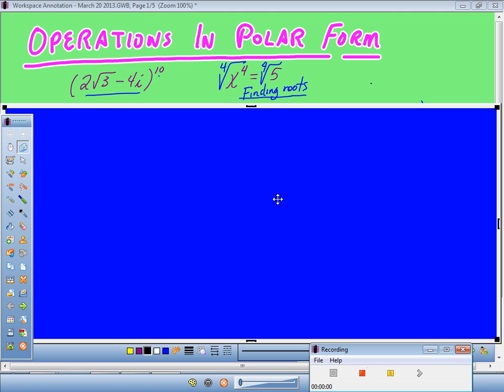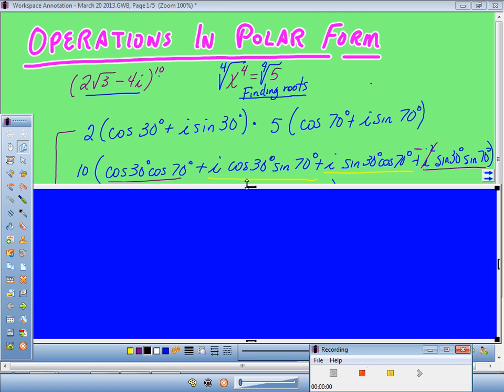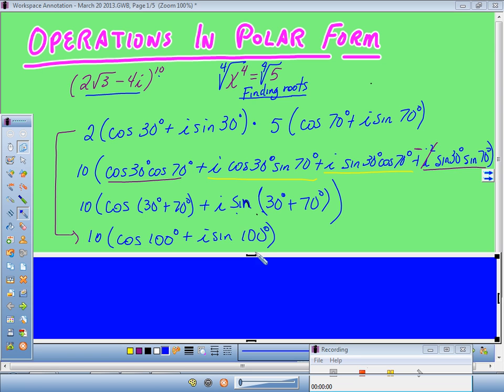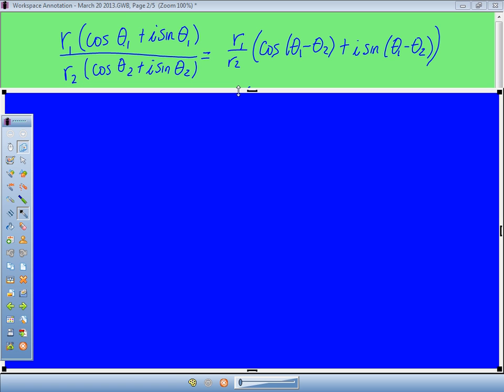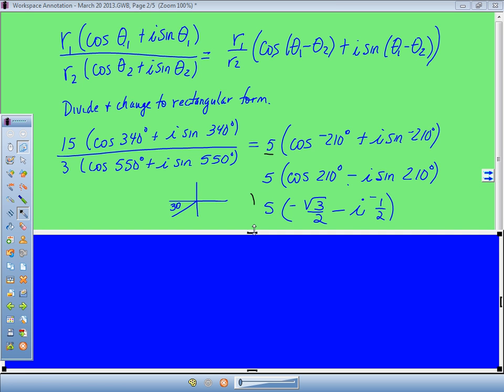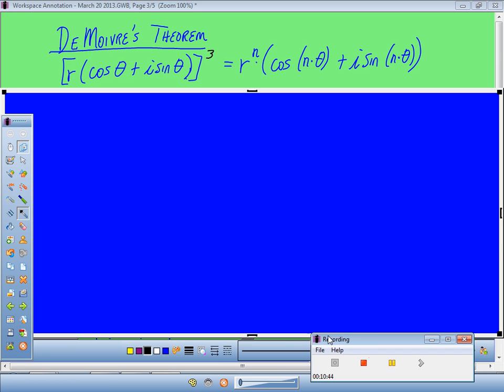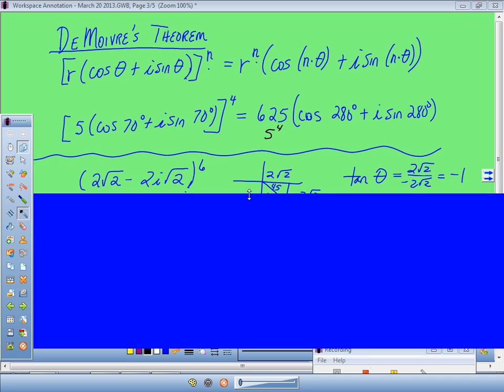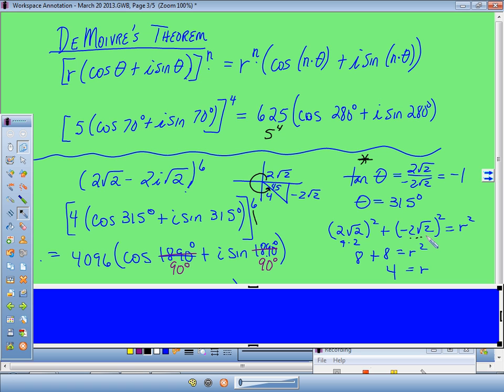Polar Operations Part 1